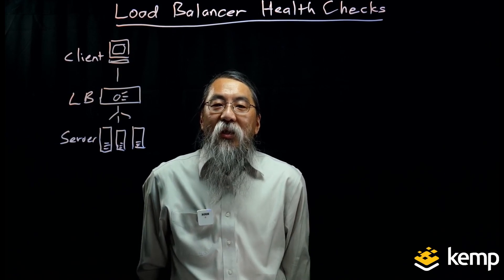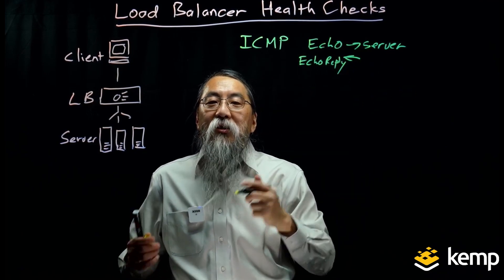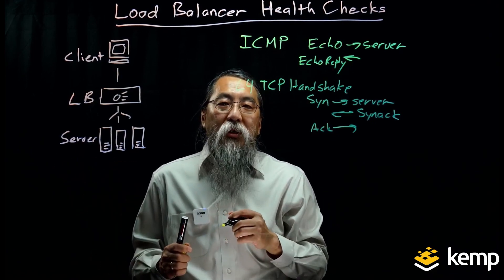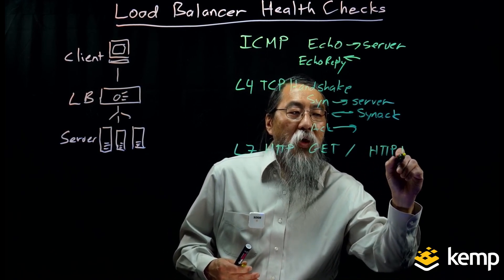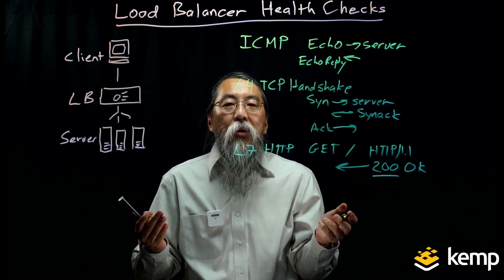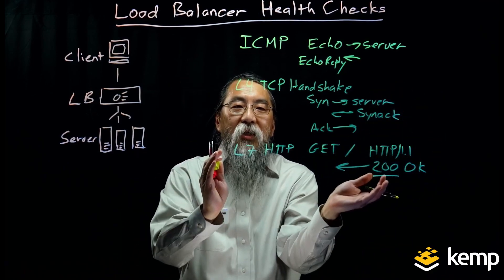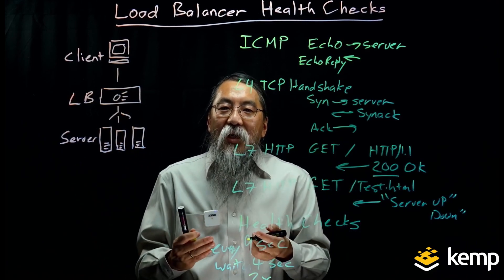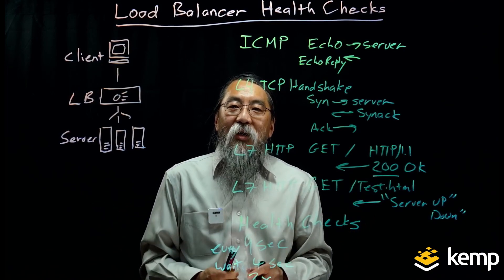Load Balancer Health Checks I Lightboard Techtalk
How does a load balancer know if an application is happy and available?  What kinds of health checks do load balancers do to determine how an application or server is performing?